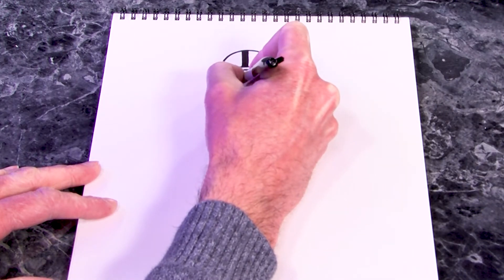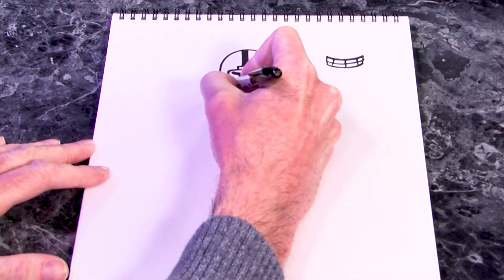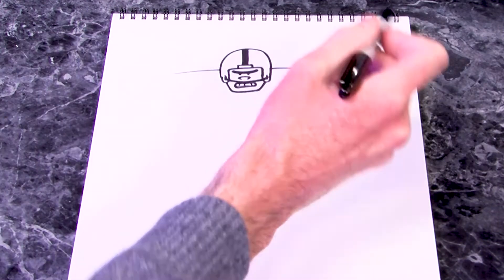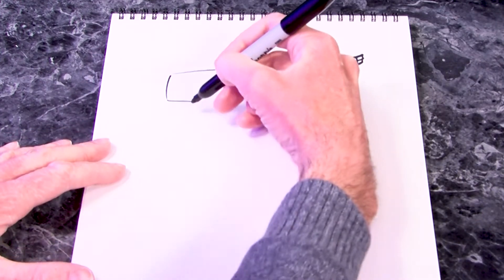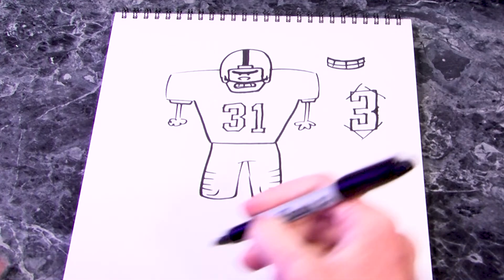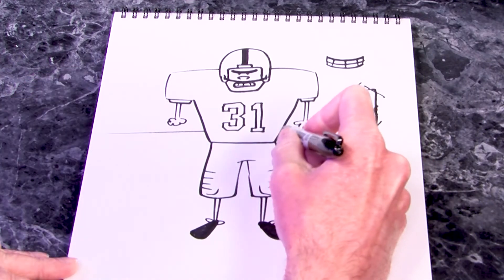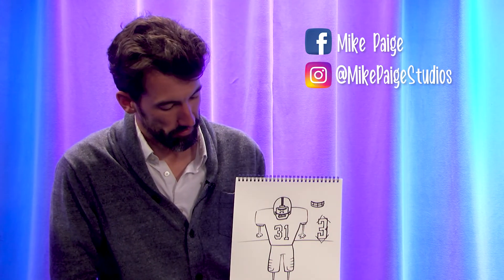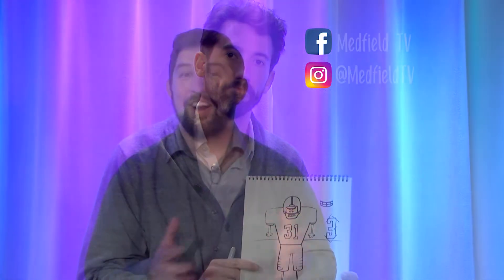The Mike Paige Doodle Club: Cartoon Football Player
Welcome to The Mike Paige Doodle Club! Join Mike as he demonstrates a doodle and follow along! Share your results with us on Facebook and Instagram!

Facebook: Medfield TV and Mike Paige